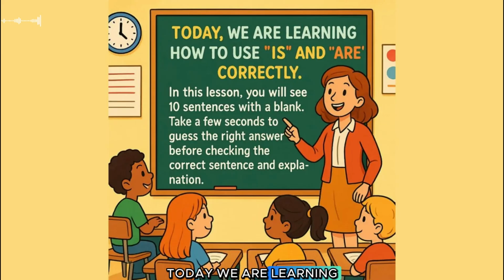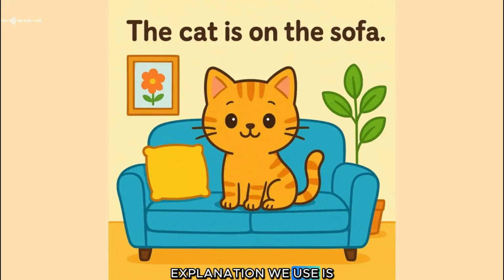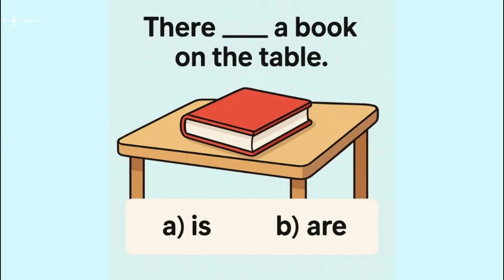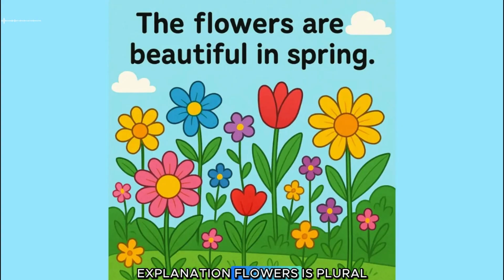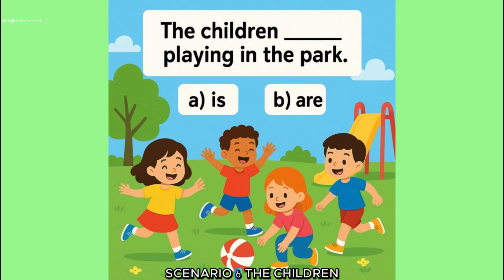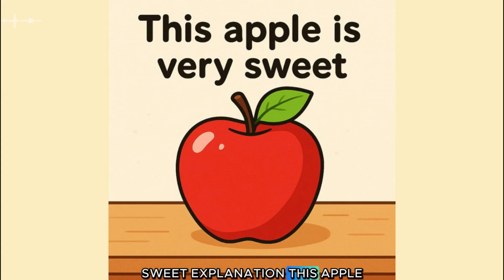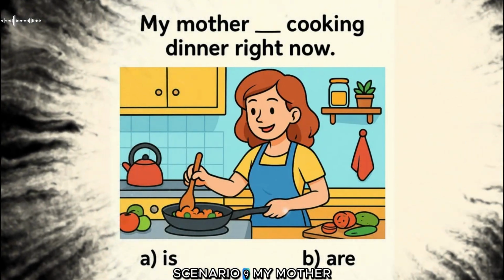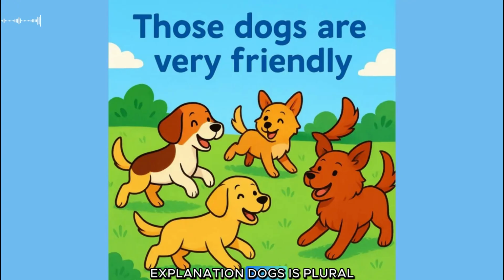How to Use “IS” and “ARE” CORRECTLY || Easy English Lesson!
Welcome to Professor English Lessons! 🎓
Today, we’re learning how to use “is” and “are” correctly. In this lesson, you’ll see 10 fun sentences, guess the answers, and then check the correct sentences with explanations. Perfect for beginners and anyone wanting to improve their English grammar.

Keep practicing and soon using “is” and “are” will become super easy!